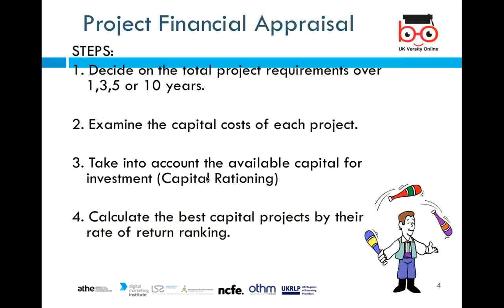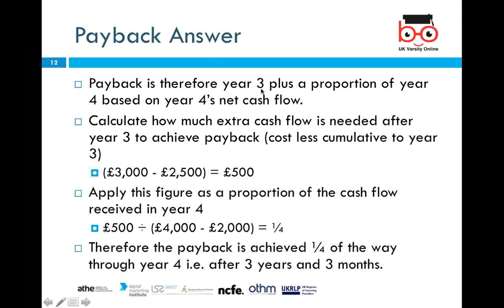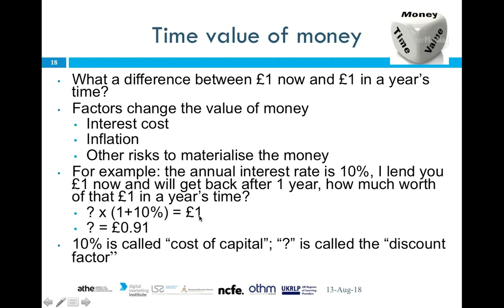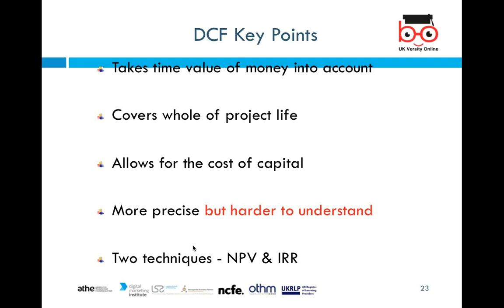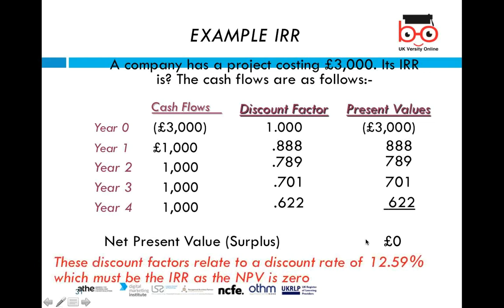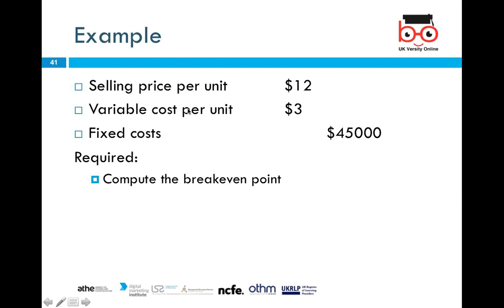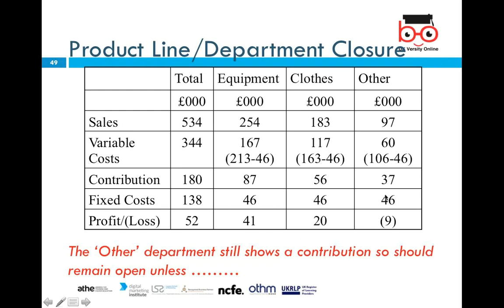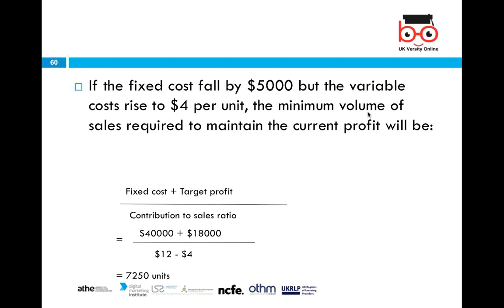7.4 Finance for Strategic Managers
ATHE Level 7 Extended Diploma in Strategic Management
7.4 Finance for Strategic Managers Session 3